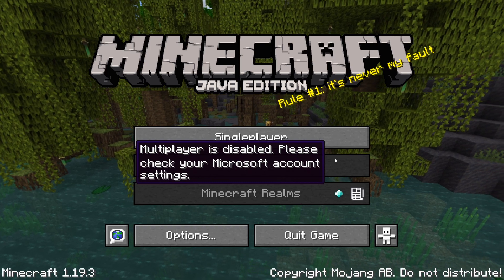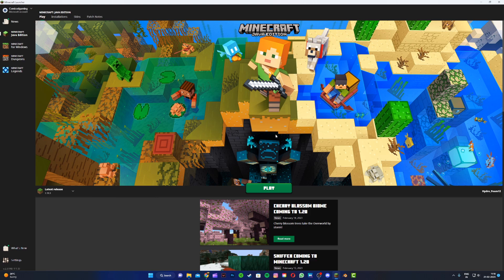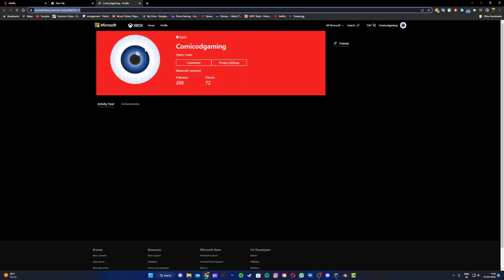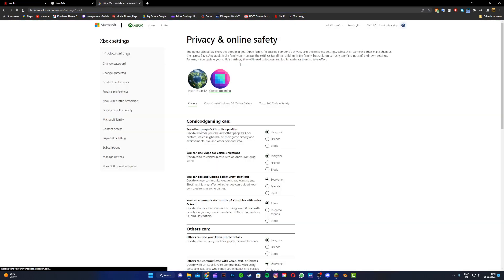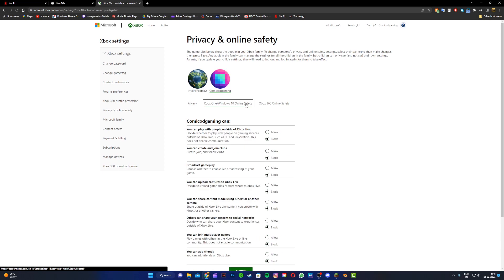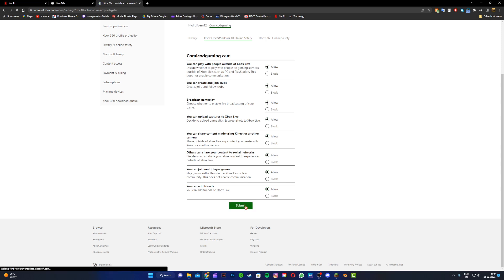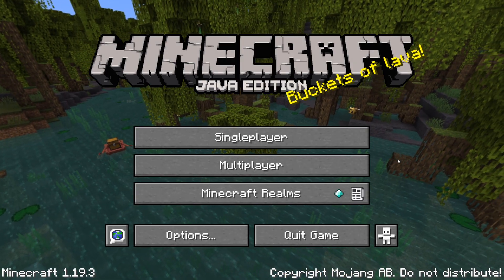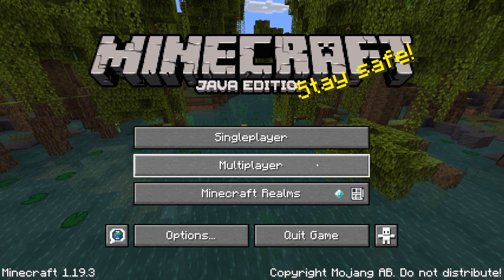"Multiplayer Is Disabled" Error Fix: Minecraft 1.19 (java edition)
Hey everyone it's HydroFoam here and in this video I'm going to be showing you guys how to fix the multiplayer is disabled error for Minecraft Java Edition 1.19

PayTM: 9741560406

Thumbnails:
Canva
Adobe Photoshop

Recording Software(PC)
OBS Studio